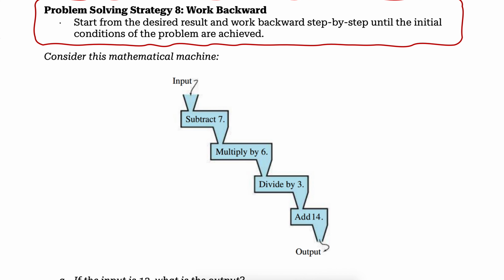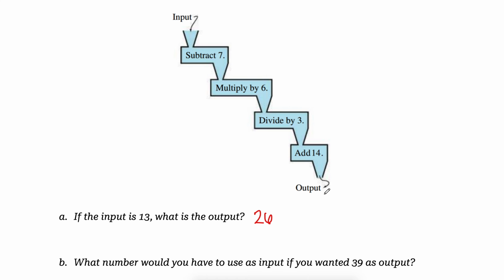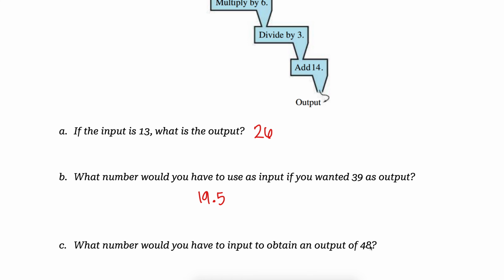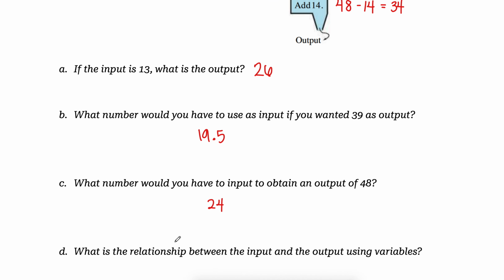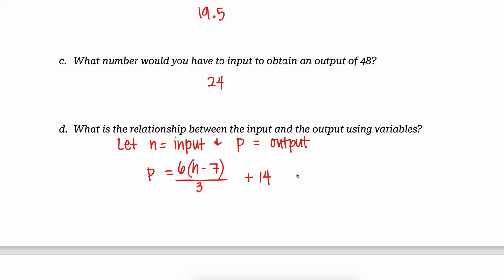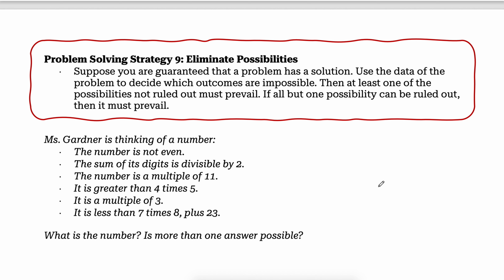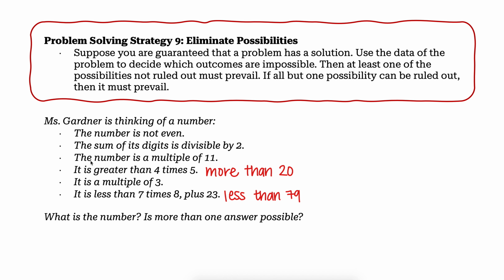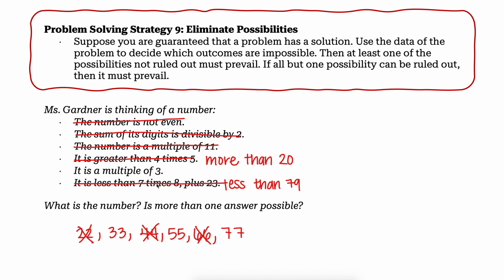MATH 2008 Chapter 1 Section 5 Part 1